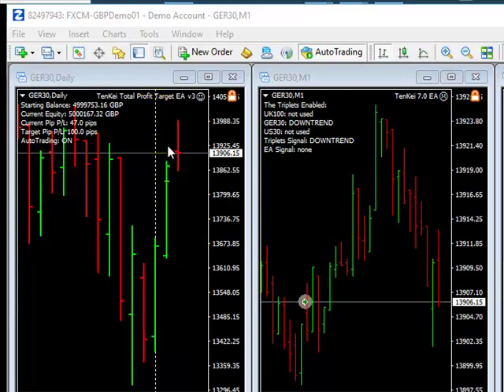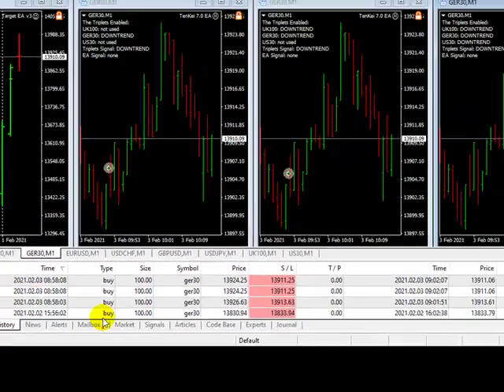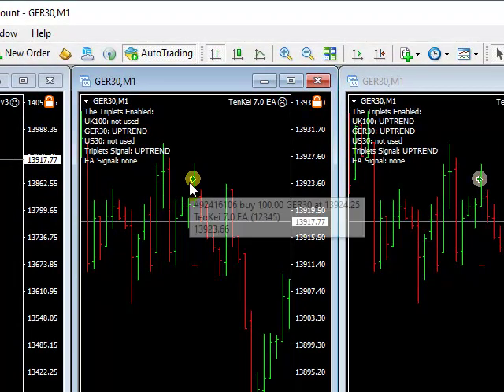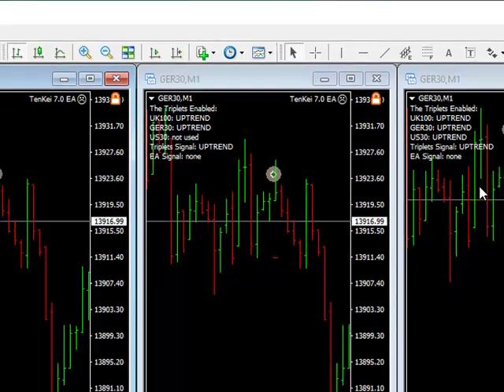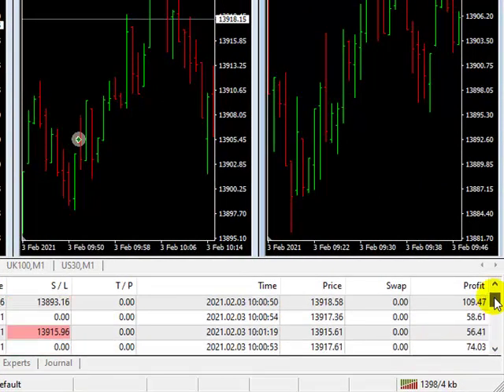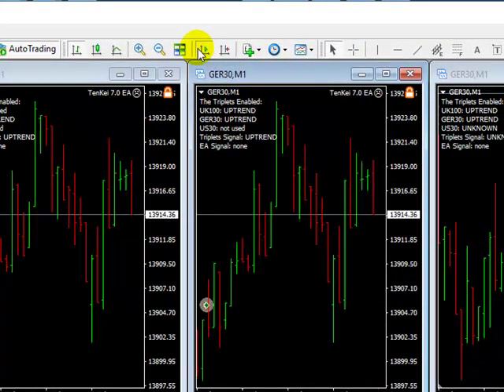Do Not Do This – When Trading!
This video is first class in its detail and explanation in pointing out the pitfalls to trading multiple markets and it warns you not to trade multiple markets that are all exactly the same!

This insight will certainly help you to understand trading and how to use  the TenKei Automated Trading Machine program.

Enrol Into The TenKei ATM Course Today, To Experience Disciplined Auto Trading For Yourself And To Also Check Out The Why...

...As In Why You 'Should' Test It Out!